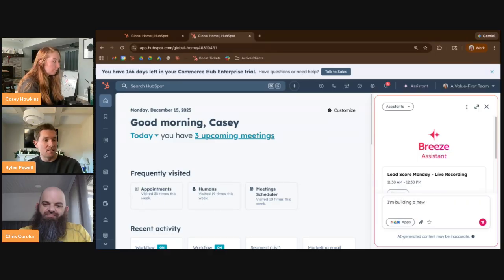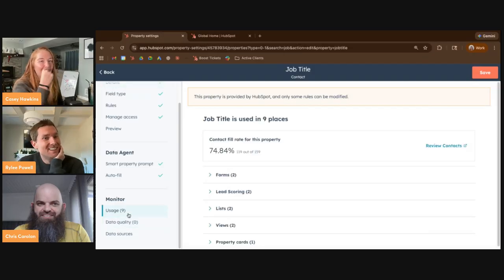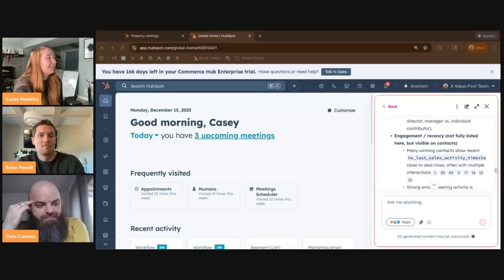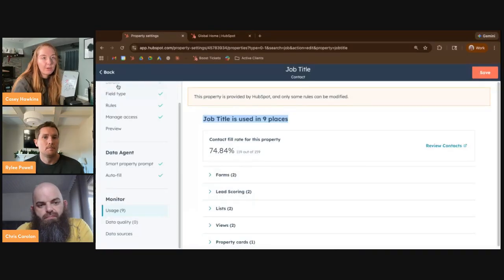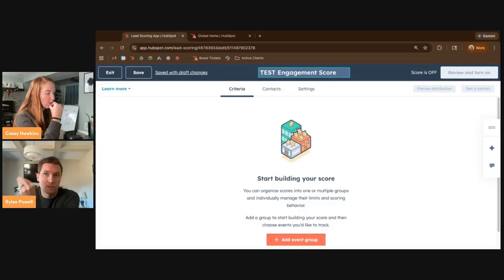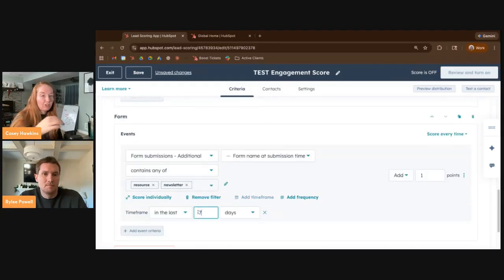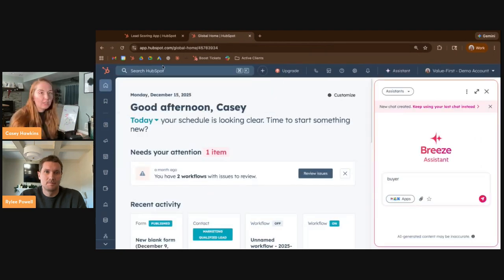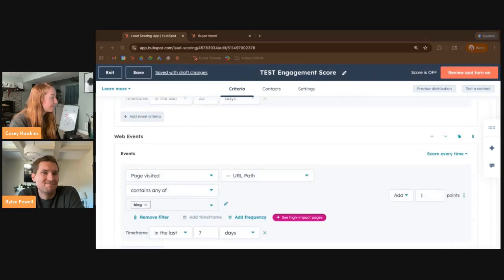Lead Score Monday: HOW to Build Value-First Scoring (Season Finale)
For six sessions, Chris Carolan, Rylee Powell, and I have been deconstructing and rebuilding:
WHO we score (everyone, not just leads)
WHY we score (resource allocation, not MQL quotas)
WHAT we score (fit, engagement, progression)
WHERE scores become useful (translation layers)
WHEN scores matter (time is the missing dimension)

In this session: HOW we build it with the new tools.